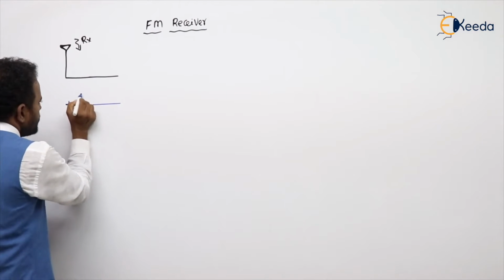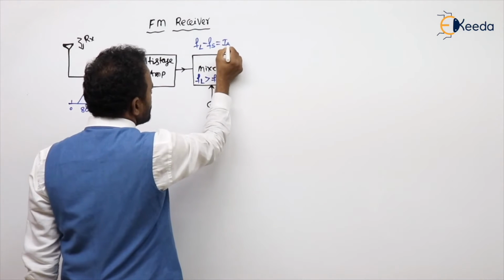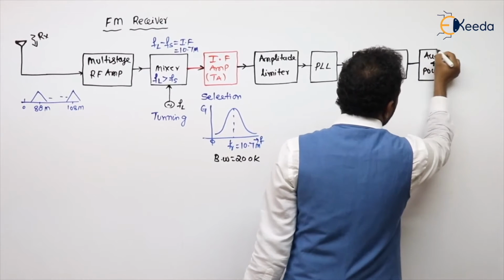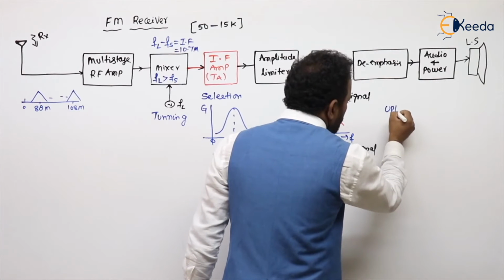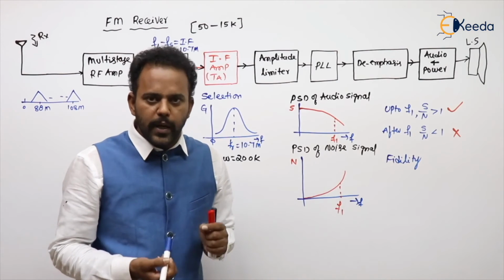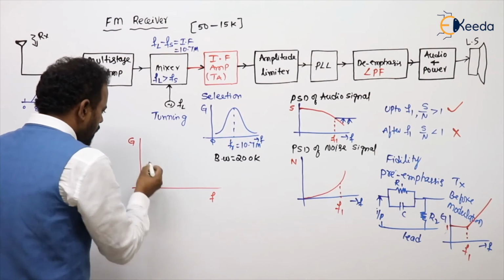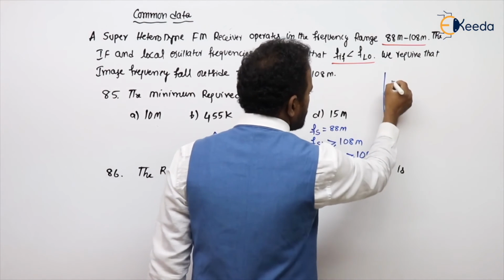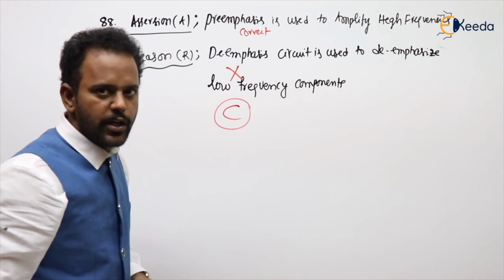Understanding FM Receiver Basics : GATE Communications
Explore the fundamentals of FM Receiver in this insightful video on GATE Communications. Delve into the essentials of Frequency Modulation, unraveling its core concepts. Gain a comprehensive understanding of how FM Receivers function, providing a solid foundation for GATE exams. Enhance your knowledge of communication systems with this informative content. Join us on a journey through the basics, ensuring clarity on the intricate workings of FM Receivers. Ideal for GATE aspirants seeking a concise yet thorough grasp of this crucial topic. Elevate your comprehension of Communication theories with this tutorial. Don't miss out on mastering the basics!

Here's what you can expect to learn in this video:

Introduction to FM Reception: We'll start by explaining the basics of Frequency Modulation and how it is utilized in communication systems.

Working Principle: Dive deep into the working principles of FM receivers, understanding how they capture and process frequency-modulated signals.

Key Components: Explore the essential components of an FM receiver, including discriminators, oscillators, and amplifiers, and understand their roles in signal processing.

Happy Learning.